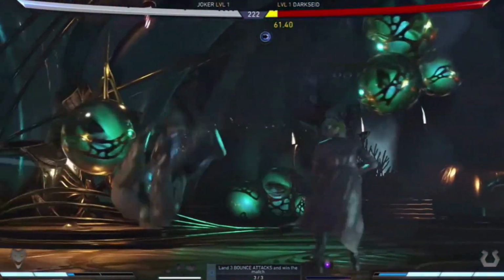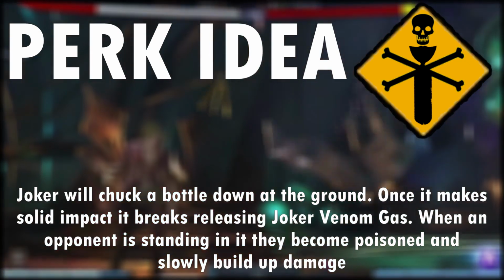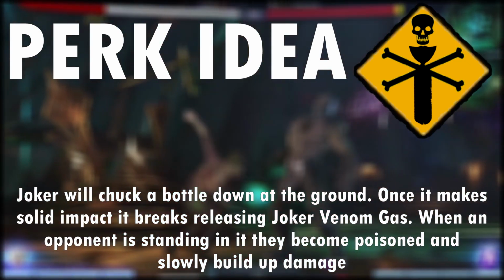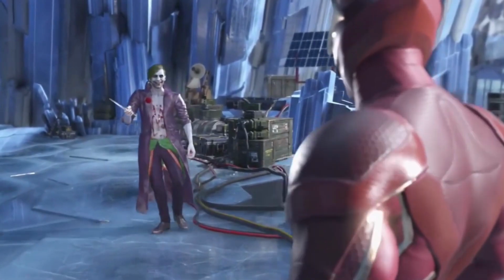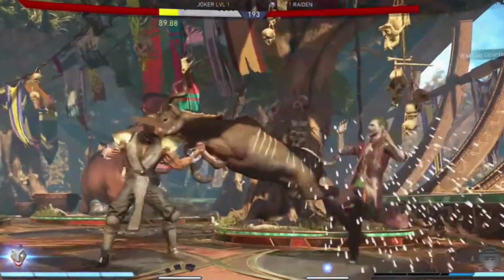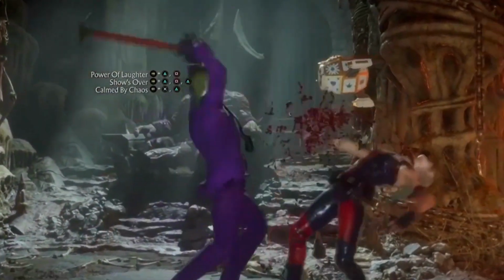Should JOKER be Playable in MULTIVERSUS?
Hello gamers! What is going on Multiversers? Welcome back to the next yay or nay episode where none other than THE Joker finally gets his own video. Let's see how well he really does.

Outro Logo creator credit
Mito
Kir
(Find them in the discord link)